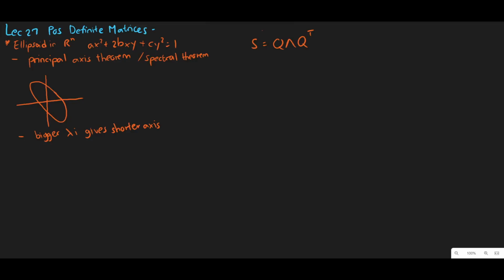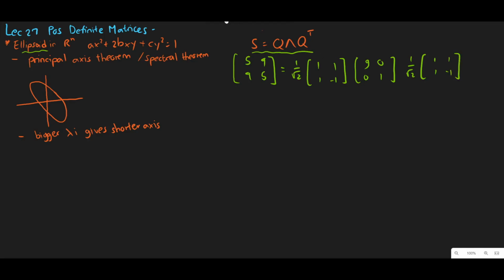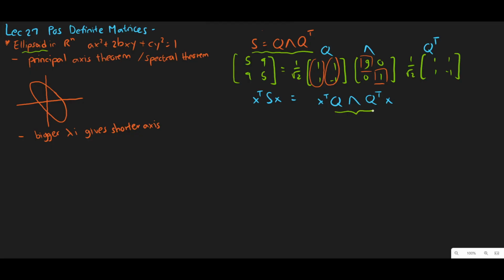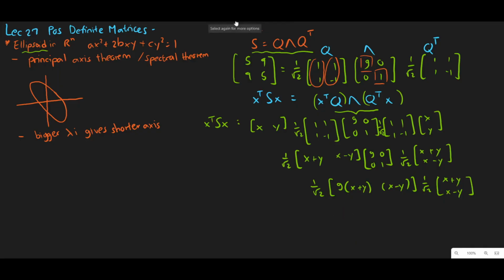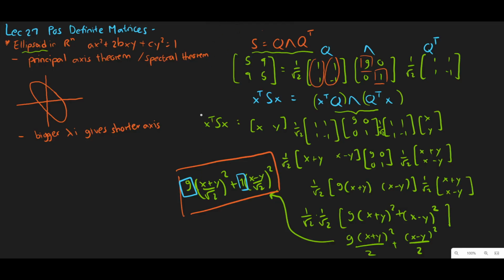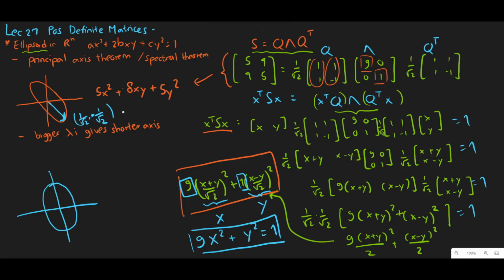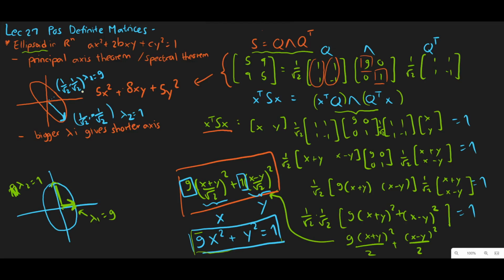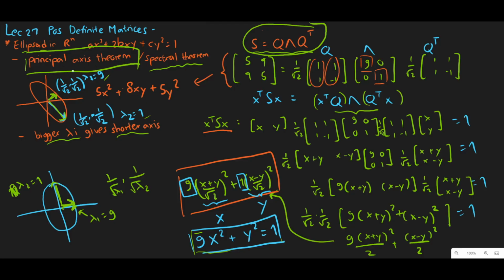Lec27c Positive Definite Matrices and Minima - Ellipsoid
My own review of MIT18.06 Linear Algebra Lecture 27 Positive Definite Matrices and Minima